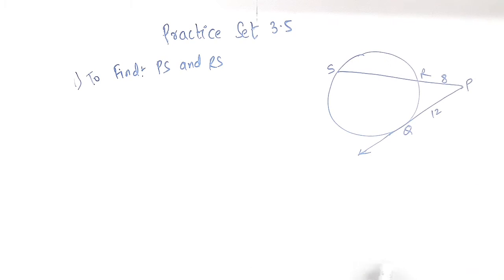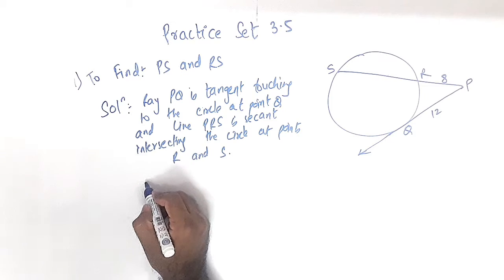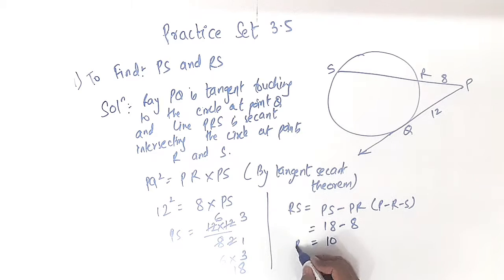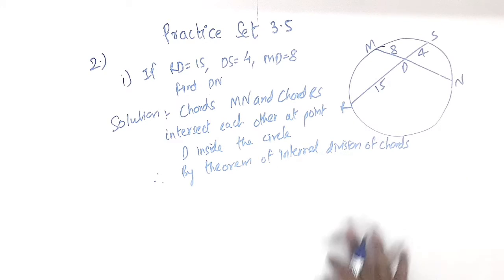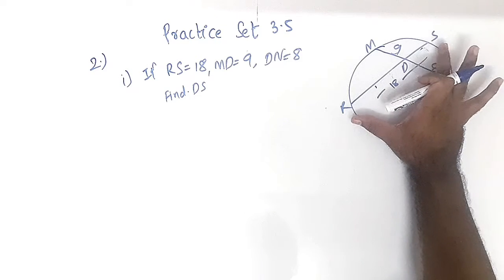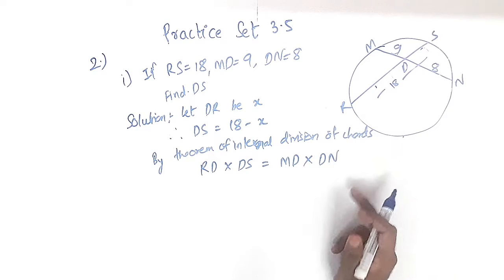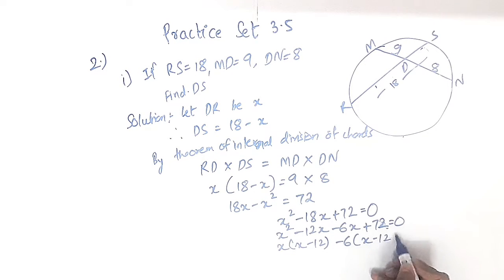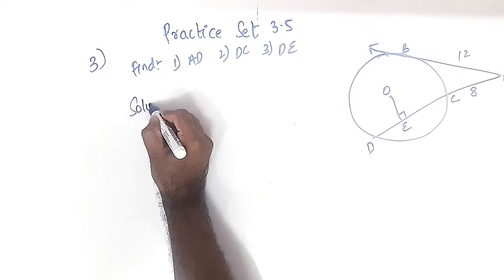STD 10th Geometry practice set 3.5 Maharashtra board